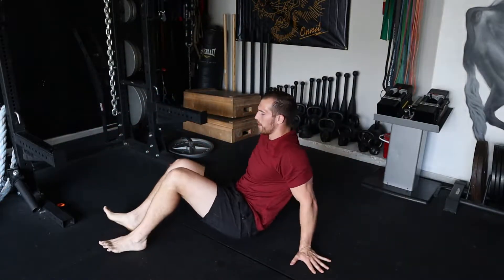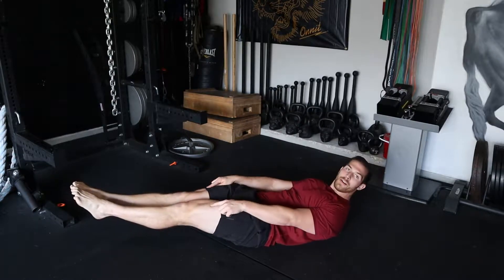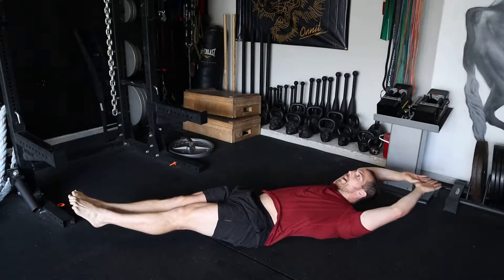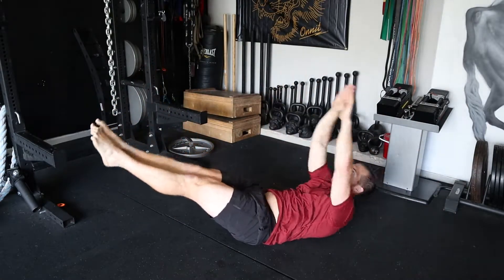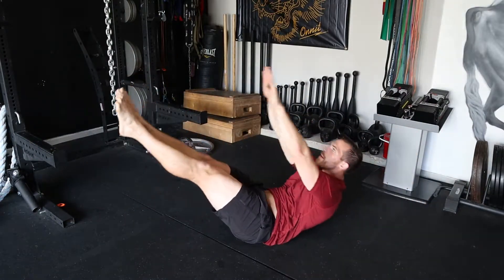V-Up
Here is a quick explanation and example of the abdominal exercise the V-Up.